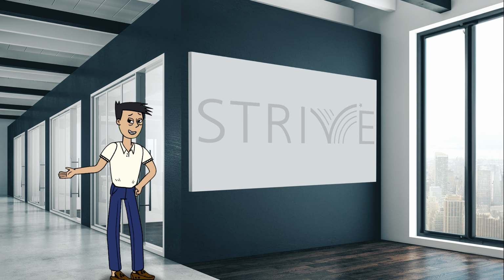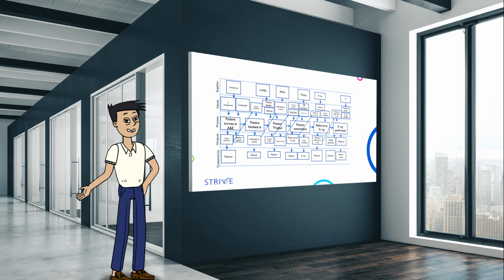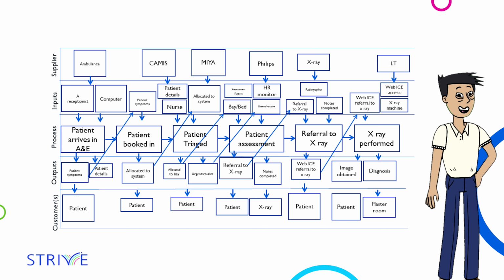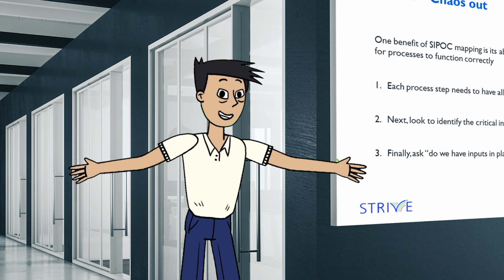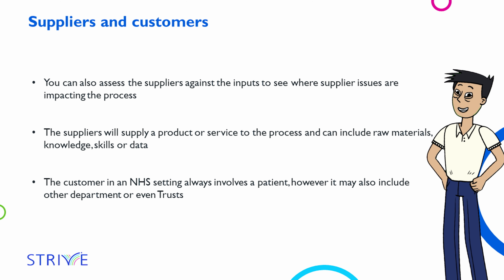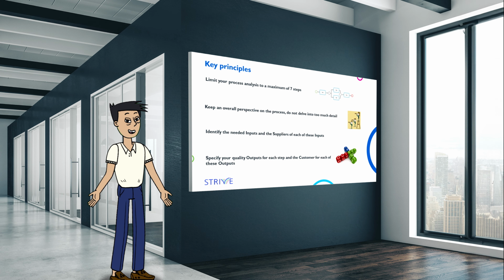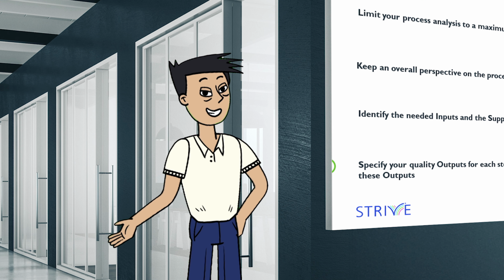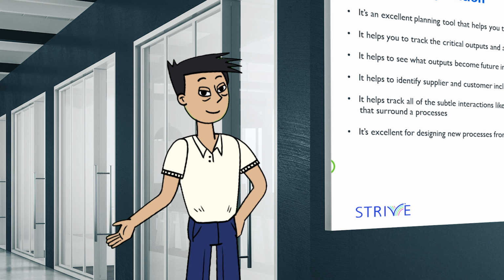Bite Size Service Improvement Sessions - SIPOC Mapping